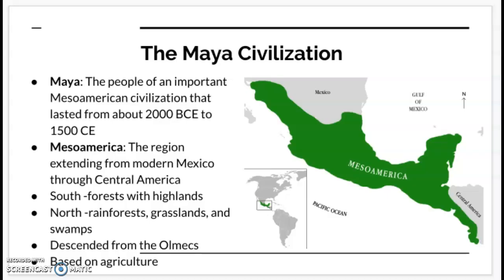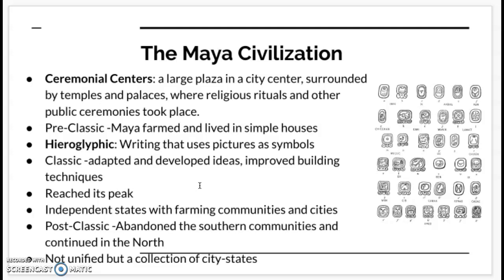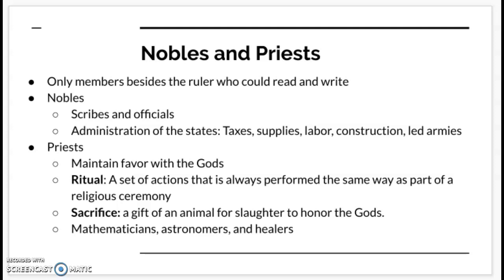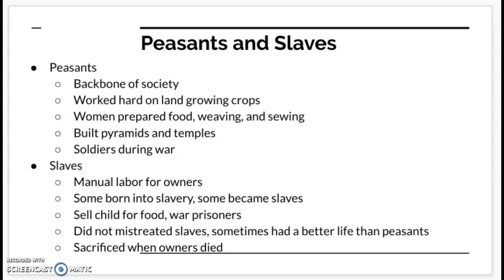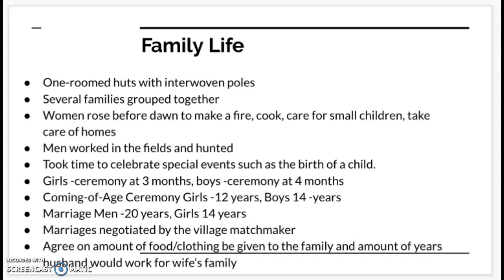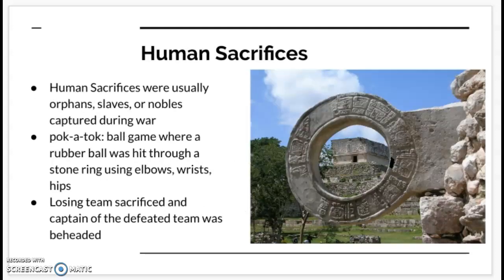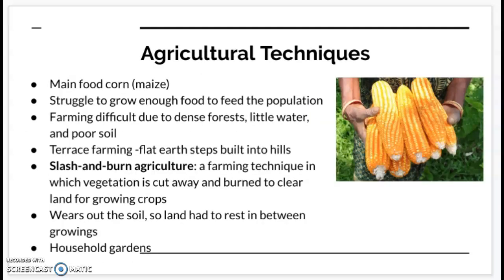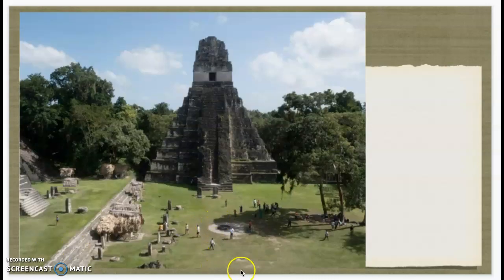The Maya -Lesson 26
Lectures for Lesson 26 Notes about the Maya Civilization.